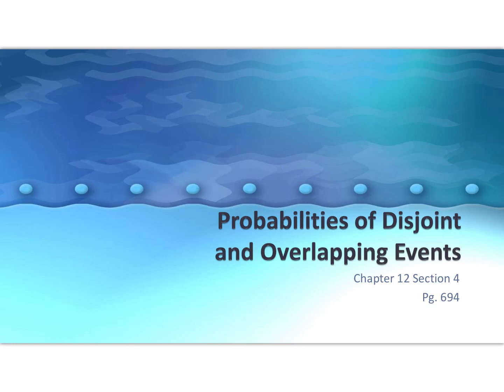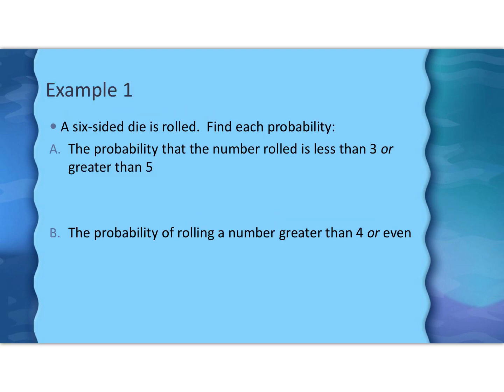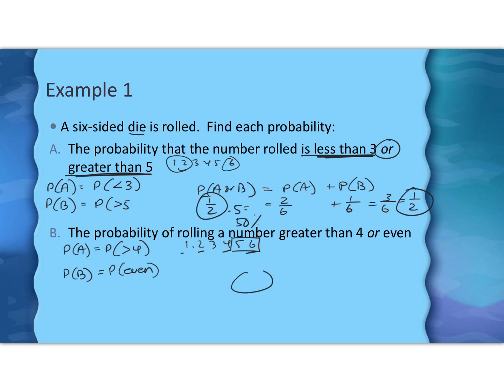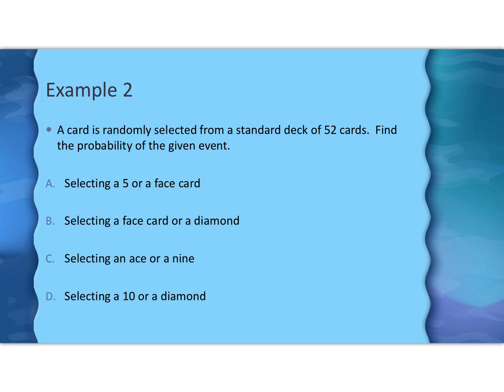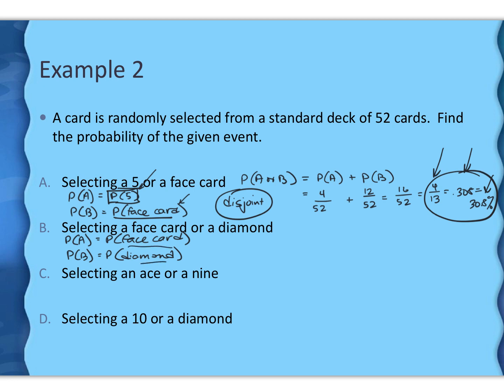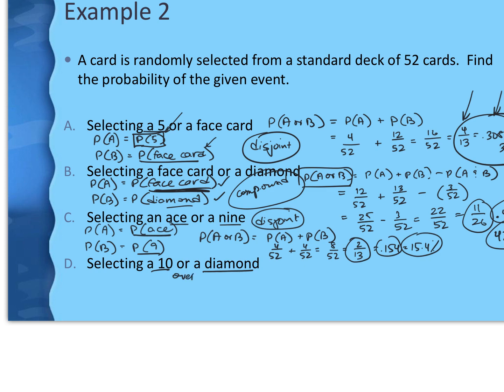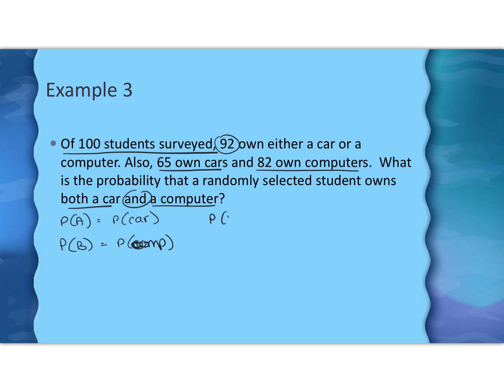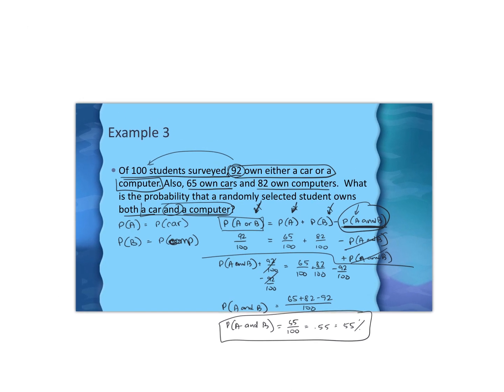Fernandez GeoH 12 4 Lesson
Probability of Disjoint and Overlapping Events